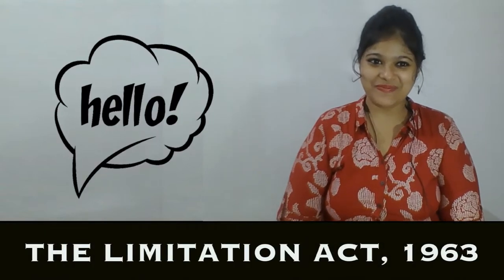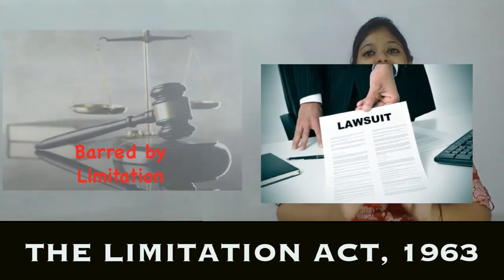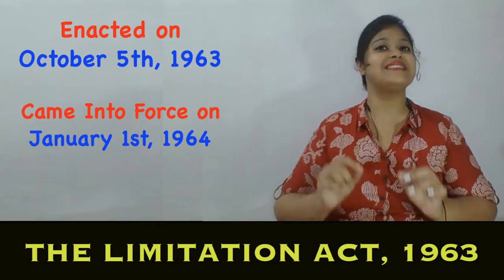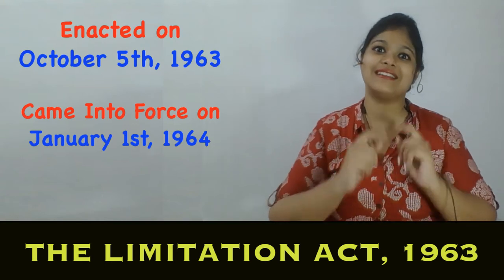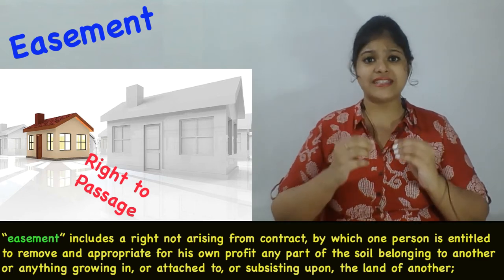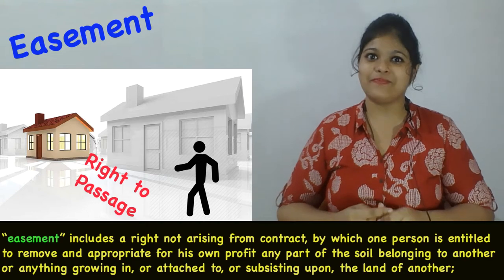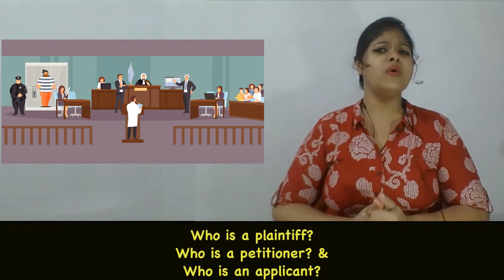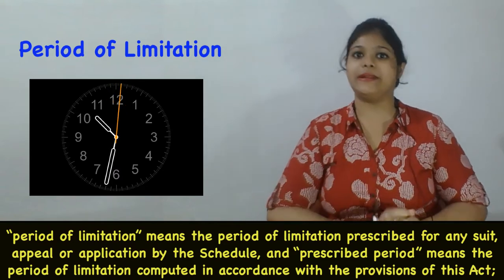Sections 1 & 2 Explained (of Limitation Act, 1963)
This video explains the Sections 1 and 2 of the Limitation Act, 1963 in a simple language.